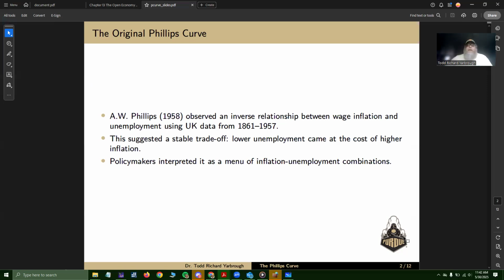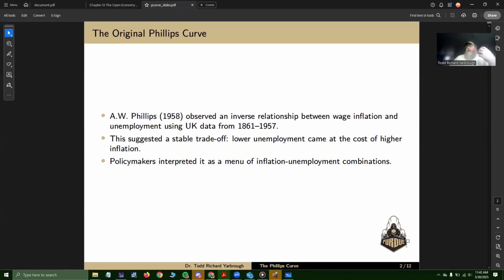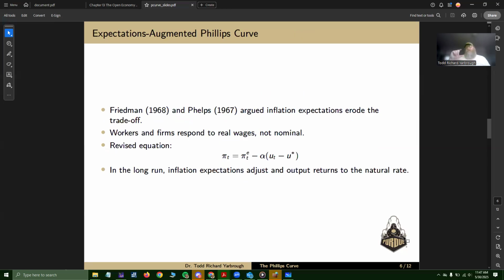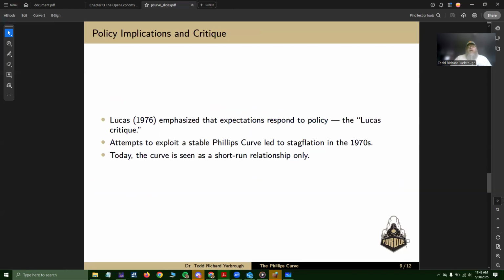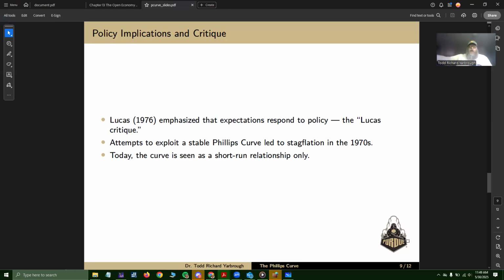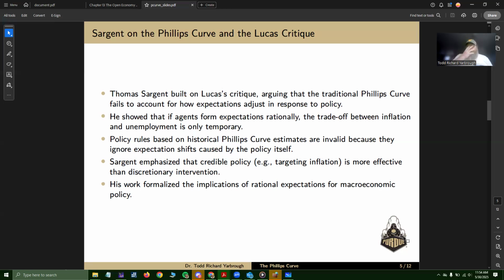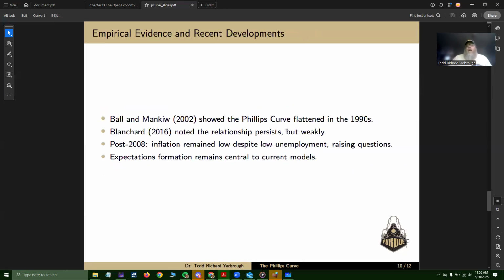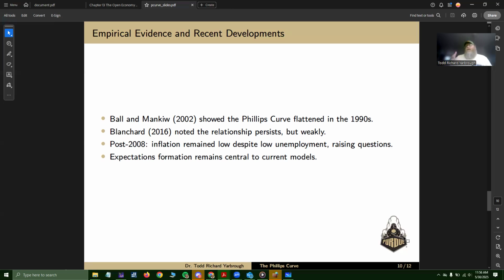Economics 352 - Purdue Univ. - SU25, Lecture 18: The Phillips Curve, Lucas Critique, and Inflation